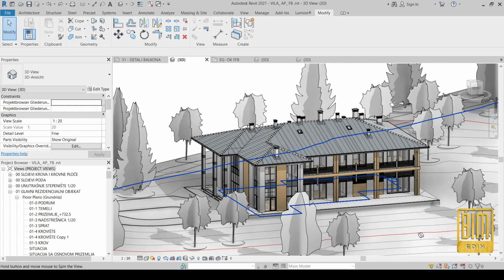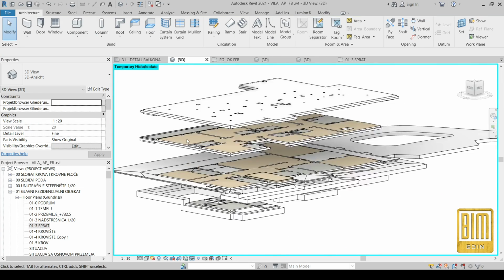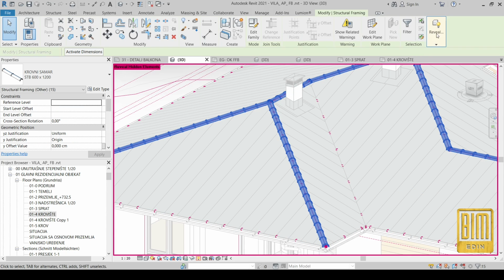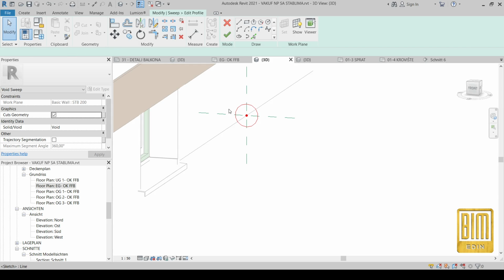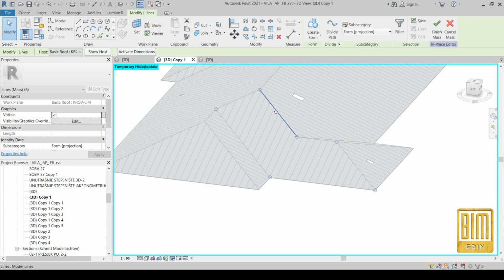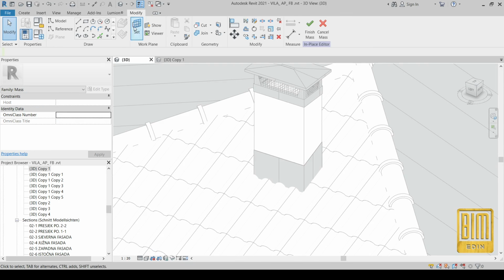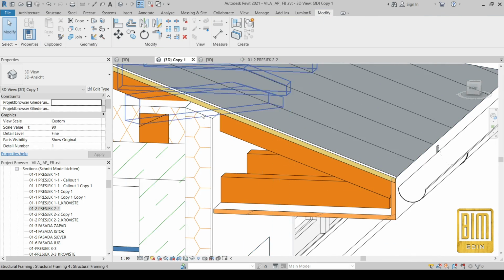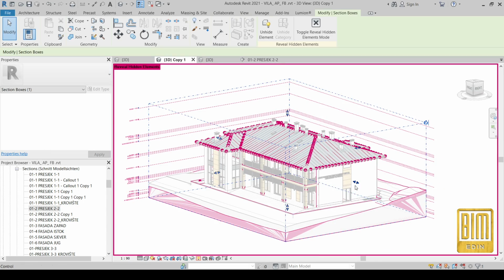ALL CUTTING TOOLS I USE IN REVIT. FULL REVIT TUTORIAL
ALL CUTTING TOOLS I USE IN REVIT